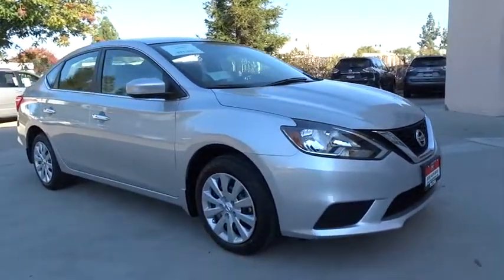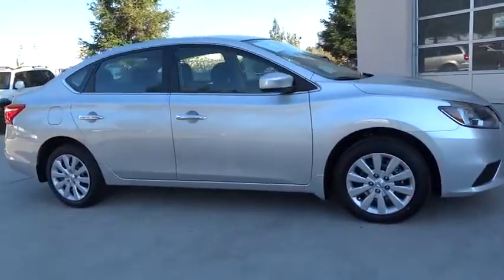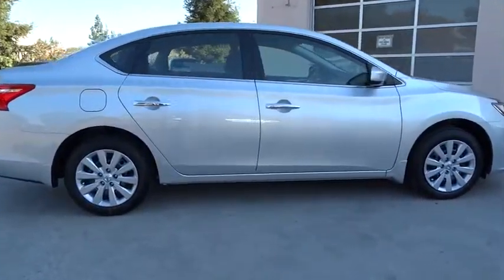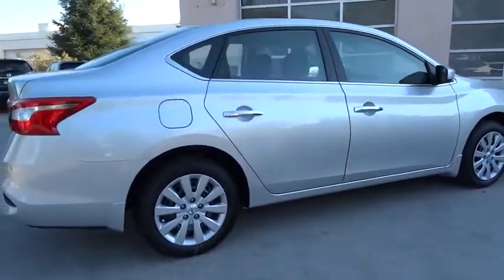2017 NISSAN SENTRA Fresno, Bakersfield, Modesto, Stockton, Central California HY222524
2017 NISSAN SENTRA

FUEL EFFICIENT 37 MPG Hwy/29 MPG City! iPod/MP3 Input, Bluetooth, CD Player. S trim. Warranty 5 yrs/60k Miles - Drivetrain Warranty; READ MORE!br /br /KEY FEATURES INCLUDEbr /iPod/MP3 Input, Bluetooth, CD Player. MP3 Player, Remote Trunk Release, Keyless Entry, Child Safety Locks, Steering Wheel Controls. br /br /EXPERTS REPORTbr /Great Gas Mileage: 37 MPG Hwy. br /br /WHY BUY FROM USbr /Lithia Nissan of Fresno sells new and used Nissan cars, Nissan trucks & Nissan SUVs in Fresno, CA. We have a strong and committed sales staff with many years of experience satisfying our customers' needs. Feel free to browse our inventory online, request more information about vehicles, set up a test drive or inquire about financing! br /br /Fuel economy calculations based on original manufacturer data for trim engine configuration. Please confirm the accuracy of the included equipment by calling us prior to purchase. br /